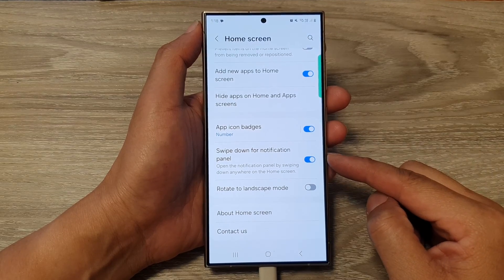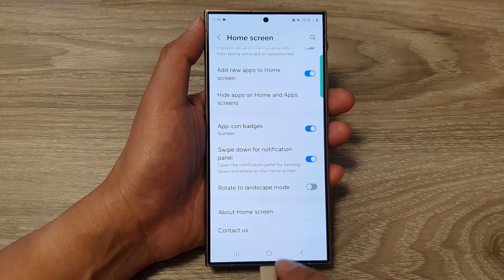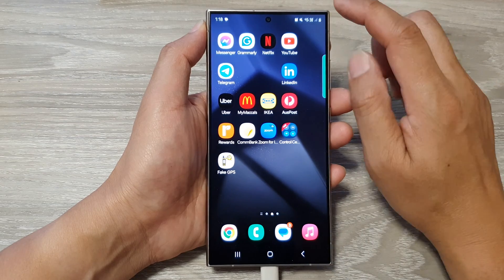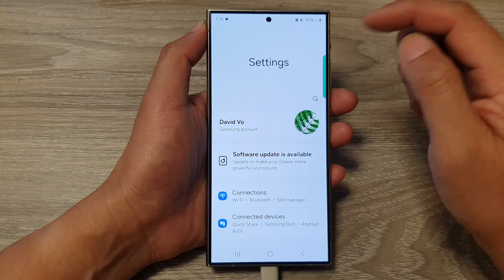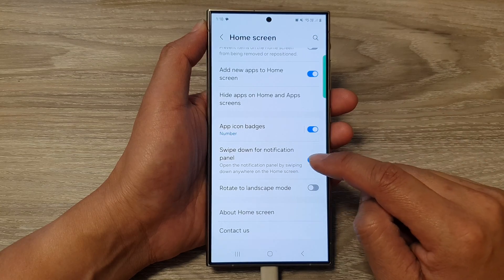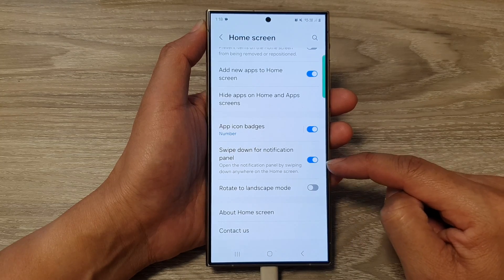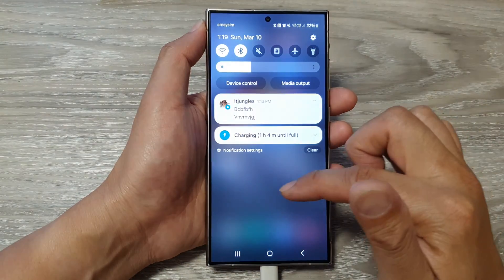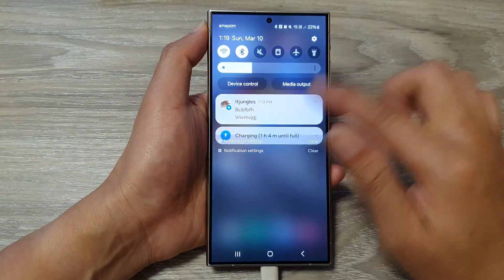Galaxy S24/S24+/Ultra: How to Enable/Disable Swipe Down For Notification Panel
In this tutorial, we'll walk you through the steps to enable or disable the swipe down gesture for accessing the notification panel on your device. Whether you want to customize your user experience or troubleshoot touch gestures, this tutorial has got you covered. Join us as we demonstrate the process on various devices.